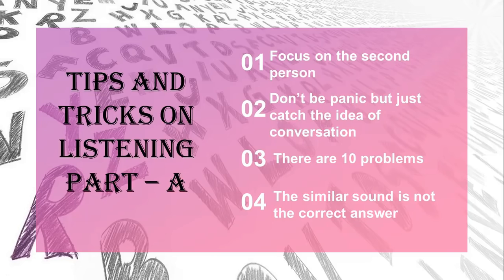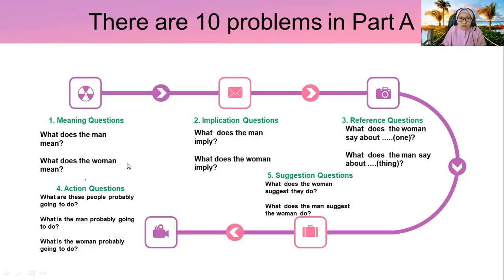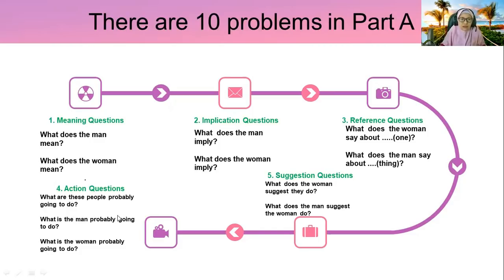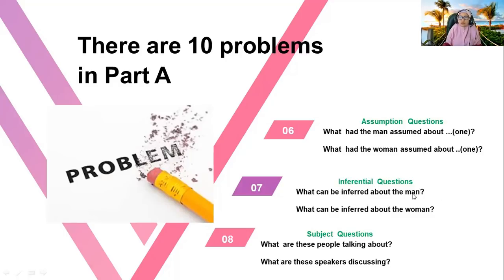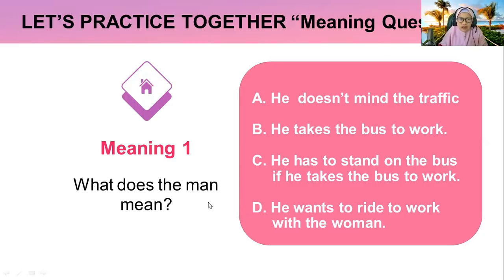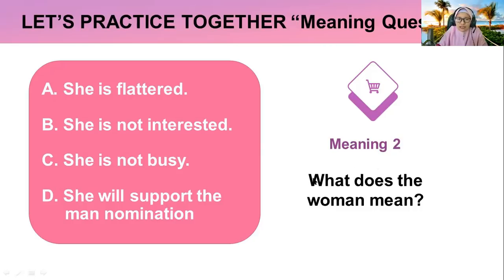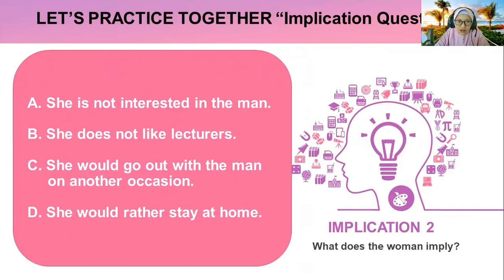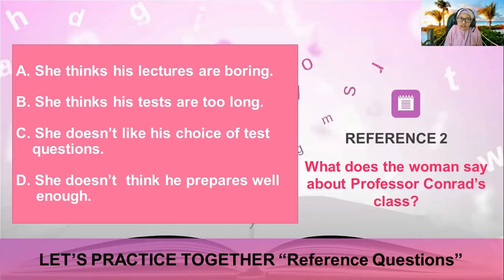LISTENING FOR PROFICIENCY TEST MEETING 2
In this video you will learn the problems of listening in 3 problems of TOEFL Part A. The problems are meaning, implication and reference problems. Please check another practice of this lesson into this link :

You can download the practice and the audio here.
Have a  nice learning for all my students.